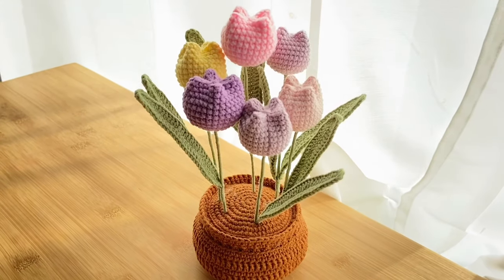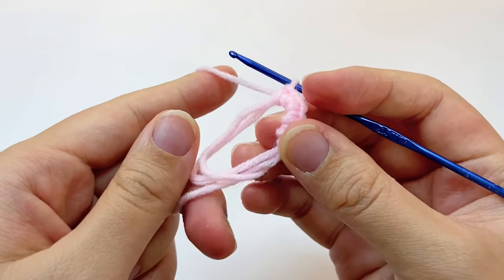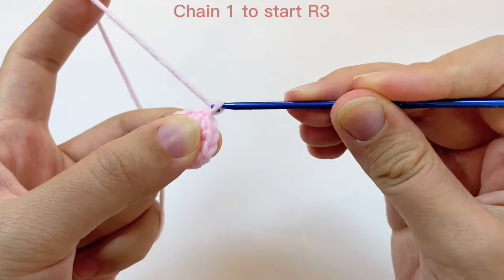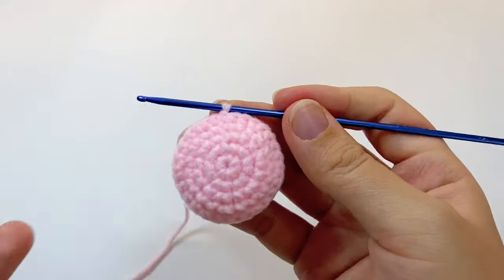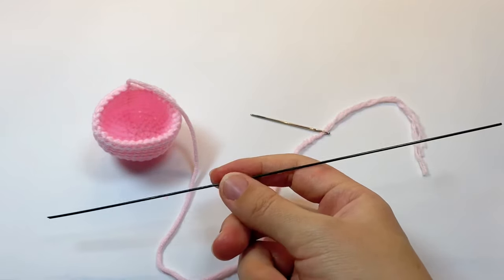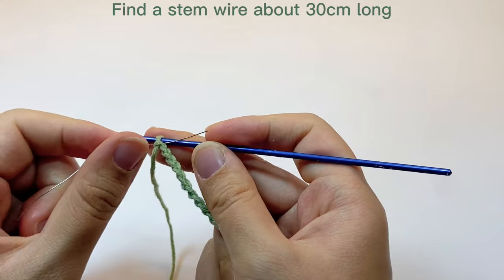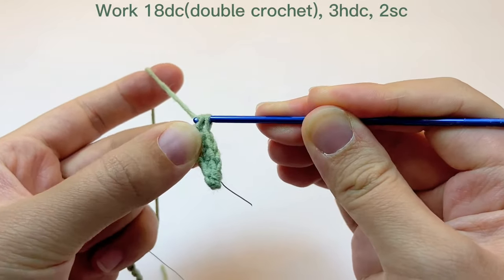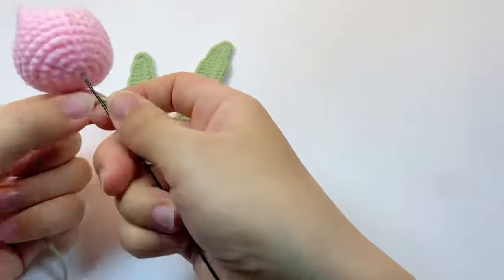Crochet Tulip | Crochet Flower Bouquet | Beginner Crochet Tutorial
►My Etsy Shop

►Tools details:
YARN: cotton yarn 4 ply.
HOOK: 2.5mm hook, any hook between 2~3mm should work.

CROCHET TULIP | CROCHET FLOWER BOUQUETS| BEGINNER CROCHET TUTORIAL Hi, crocheters, in today’s beginner crochet tutorial, I will show you how to crochet a bunch of tulips, which can also be used as home decoration, mothers' day gift or birthday handmade gifts. It is a VERY EASY tulip crochet tutorial. Totally beginner friendly crocheting tutorial with slow demonstration. Main stitches used in this project are: single crochet (SC), tighter single crochet, half doubel crochet (hdc), and double crochet (dc).

►Abbreviations used:
ch - chain
sc - single crochet
inc - increase

► Pot pattern:
R1: 8sc in a magic ring---8
R2: 8 inc --- 16
R3: (sc, inc) ---24
R4: (sc, inc, sc) ---32
R5: (3sc, inc) ---40
R6: (2sc, inc, 2sc) ---48
R7: (5sc, inc) ---56
R8: 56sc in the half side stitches that are far away from you
R9-10: 56sc
R11: (3sc, inc, 3sc)*8 --- 64
R12-13: 64dc--- 64
R14: 64sc--- 64
R15:64dc--- 64
R16-17: 64sc--- 64
R18: 64sc in the half side stitches that are far away from you
R19: (3sc, dec, 3sc)*8 ---56
R20: 56sc

► Dirt/round pad pattern:
R8: (3sc, inc, 3sc) ---64
R9: 64sc in the half side stitches that are far away from you

► TIMESTAMPS:
00:00 Introduction
00:28 Materials used
00:33 How to crochet tulip
06:06 How to assemble a tulip
07:59 How to crochet leaves
11:59 How to assemble flower with leaves
13:05 How to assemble the pot